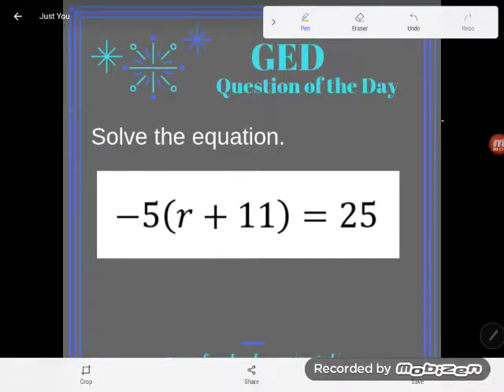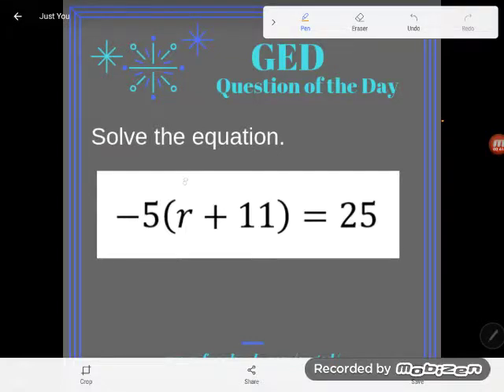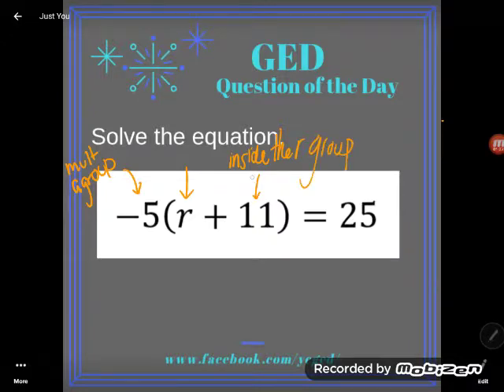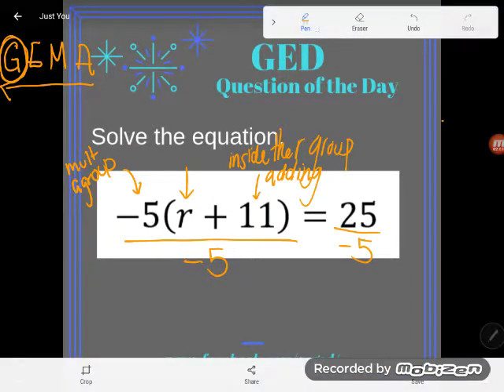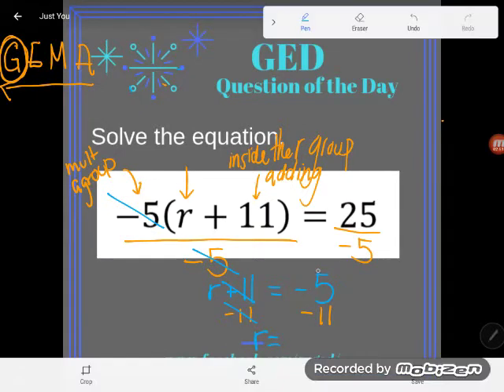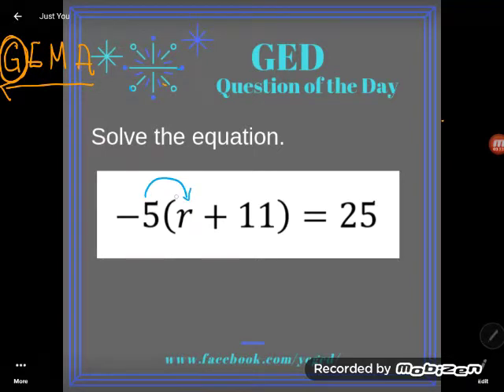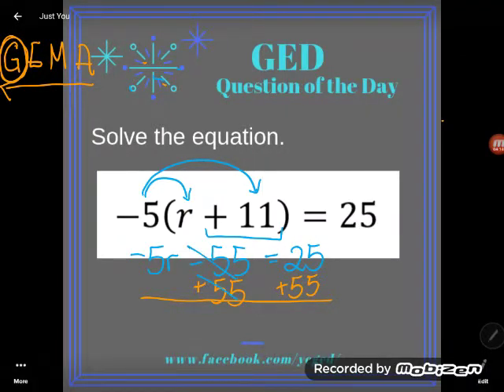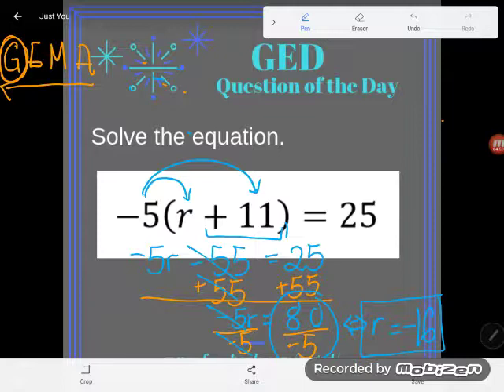GED® Math Prep: Two-Step with Grouping (1.2, Exp, #7)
Algebra Essentials, Lesson 2: Two-Step Equations, Experienced Level, #7

Solving two step-equations gets more challenging when negative numbers and groupings get involved.

Practice this skill with the Algebra Essentials Personalized Path Learning Adventure from Light & Salt Learning